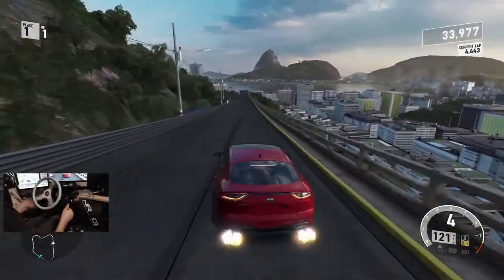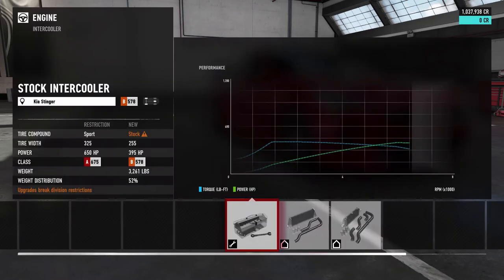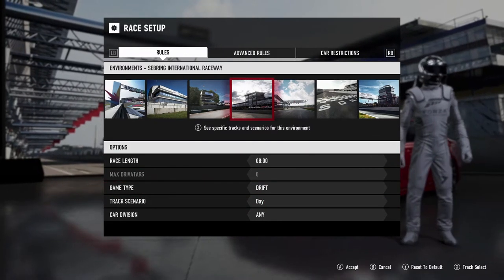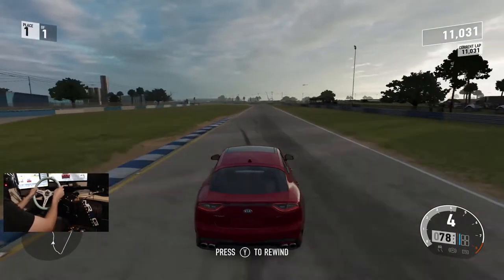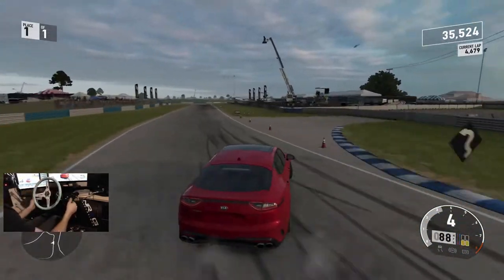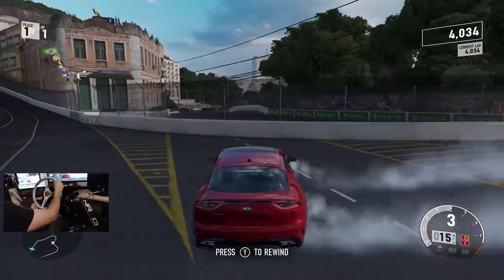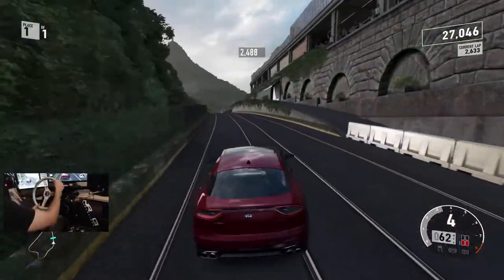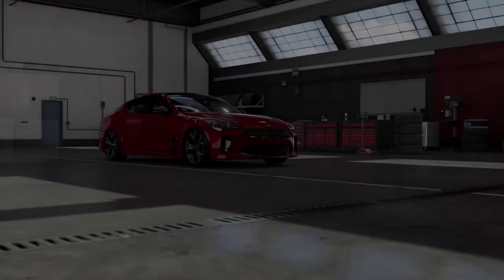Kia Stinger Drift build all the wall taps!!! --w/logitech g920 w/NRG wheel--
Getting sideways and tapping the wall with the kia stinger showing the settings